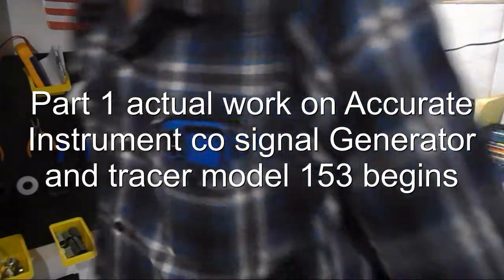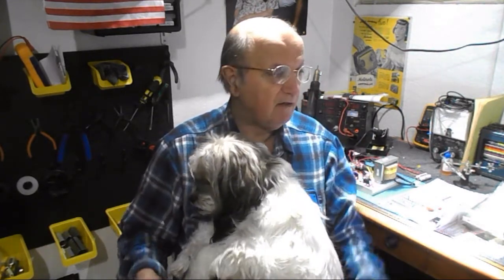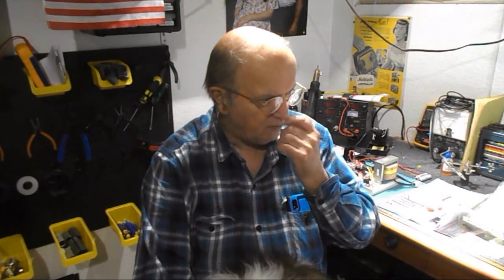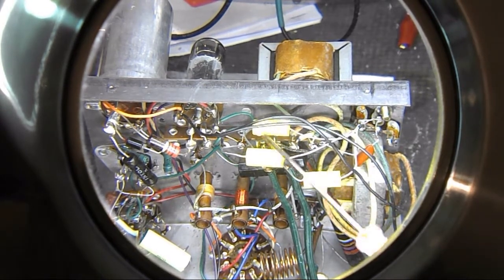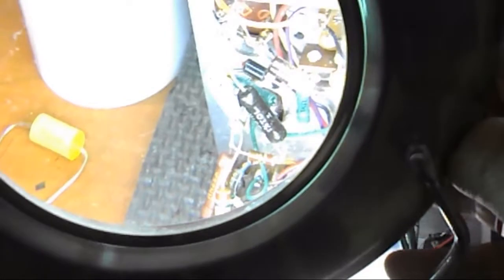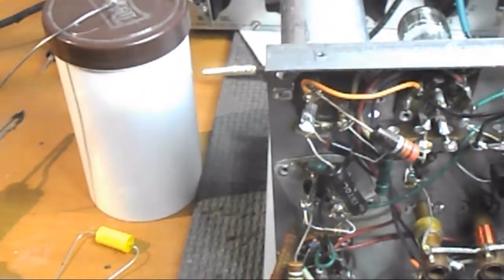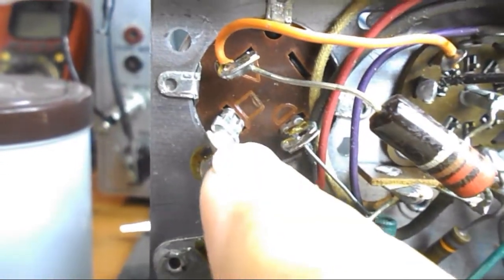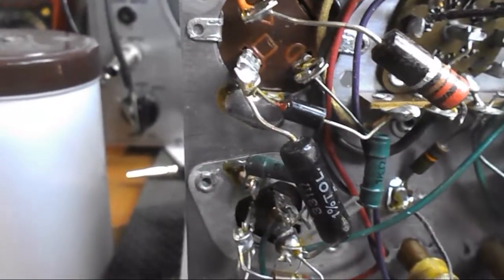Part 1 Actual work begins on Accurate instrument co. Signal Generator and tracer Model 153 from 1962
Video # 912 I do show you the parts I have replaced and tried an experiment to film through my lighted Magnifier so you could get a bigger picture of the parts replaced. Then I take the camera off the tripod and move it around by hand to show the symbols on the electrolytic caps and show what they mean. Sorry about the bouncing around with my Camera nearest the end I should have just stopped and reset my camera position and then started again.